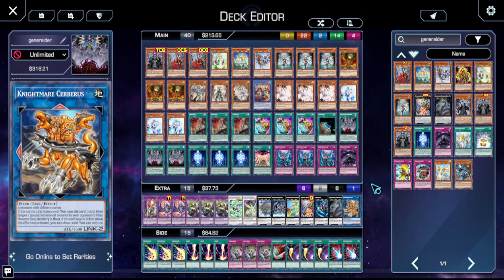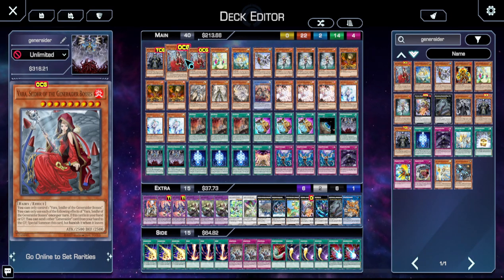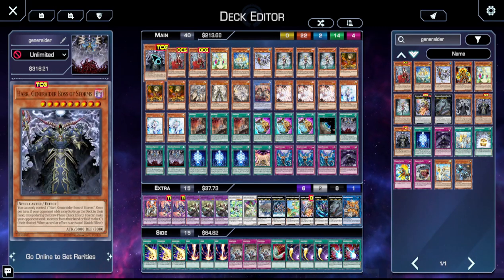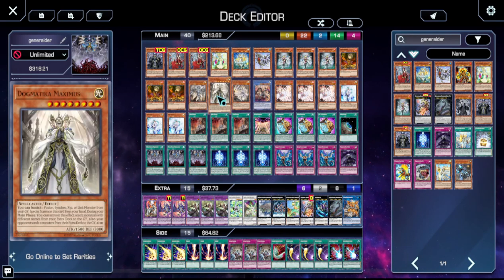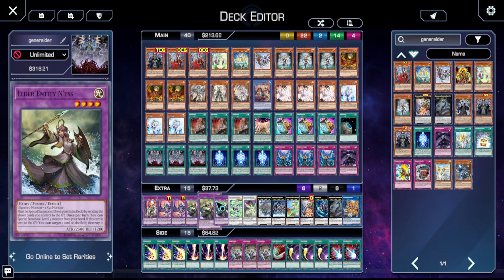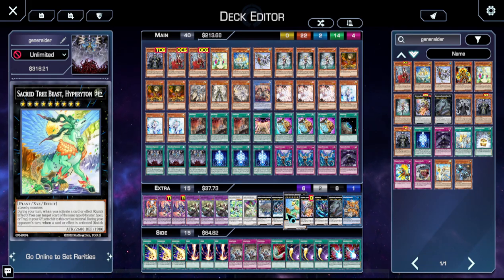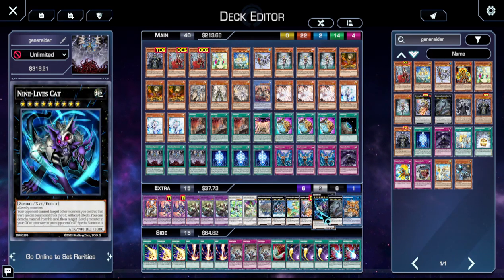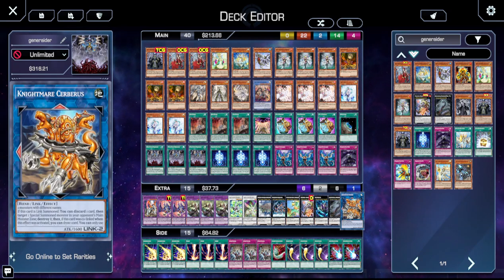Generaider Yugioh In-Depth Deck Profile Ft New Support | December 2022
Generaider is an interesting deck that plays a lot during your opponent’s turn. The field spell applies a tremendous amount of pressure for every turn it stays up. Before, the deck relied a little too heavily on Boss Stage.

Now, things are a little different. With the new Vara card coming out, your Generaider monsters are no longer super bricks in the hand, and it also provides a seemingly never ending supply of engine cards.

That is not to mention the new XYZ monster being released. It’s a quick effect way to remove any monster your opponent has in their GY or field. It does not target or destroy, it simply attaches which is one of the best forms of removal in the game.

This deck also has access to the surprisingly great rank 9 pool that probably no one outside of Generaider fans have ever seen.